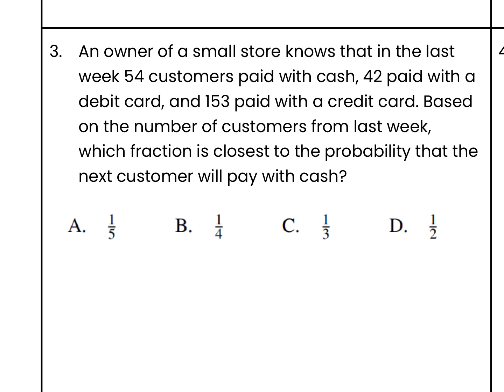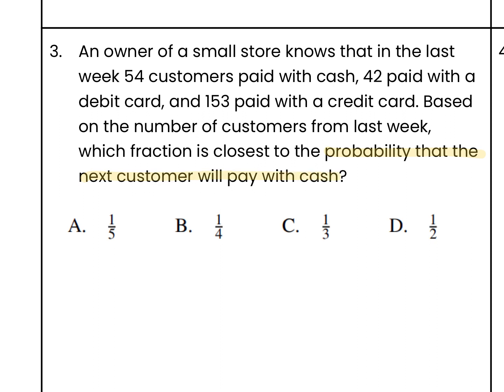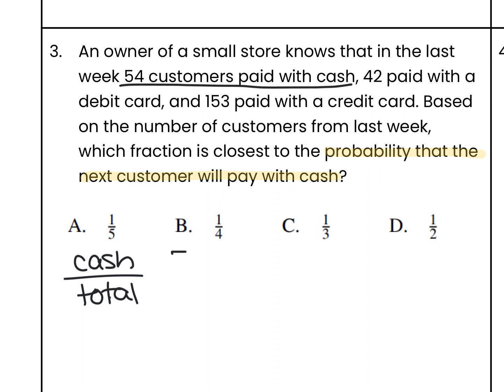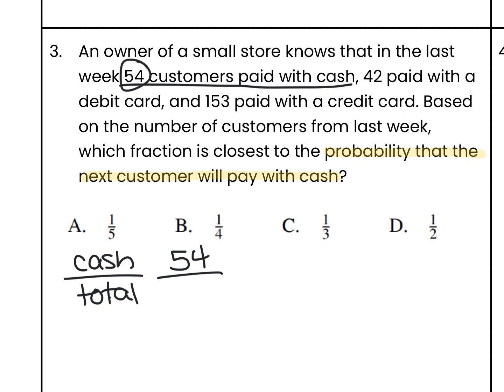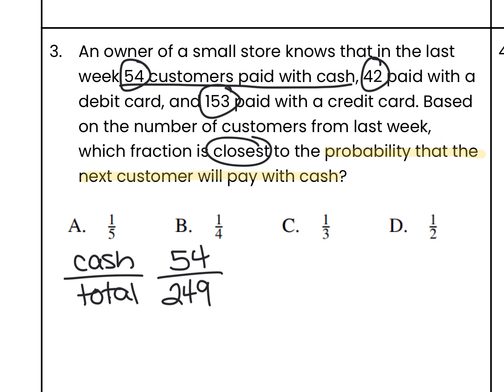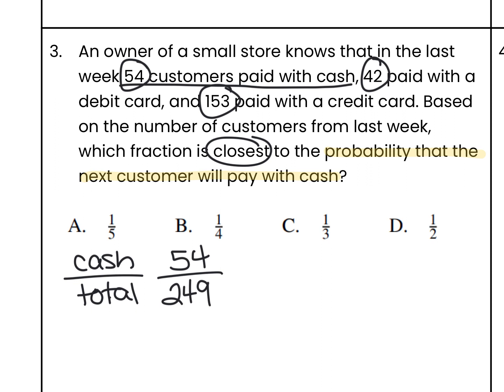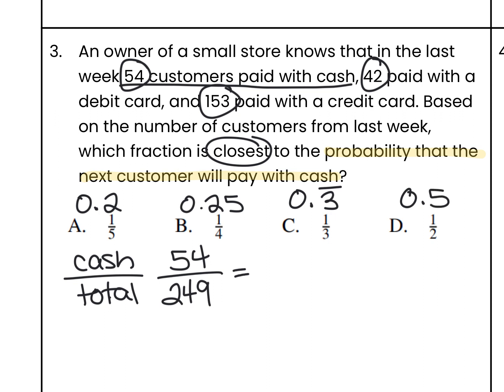probability question 2